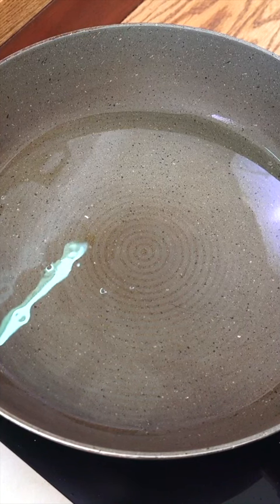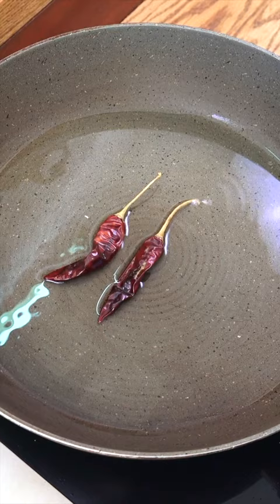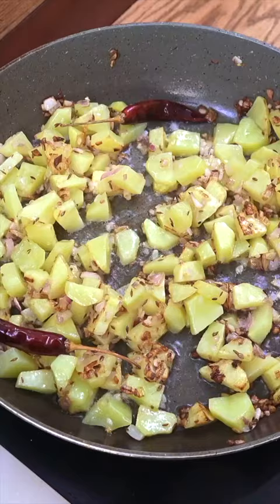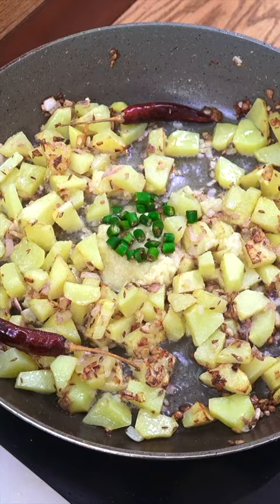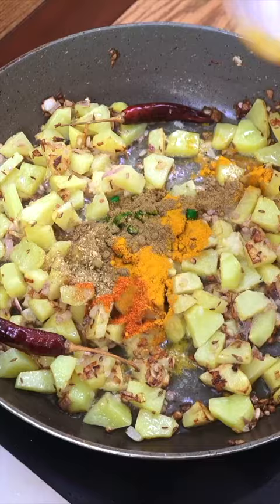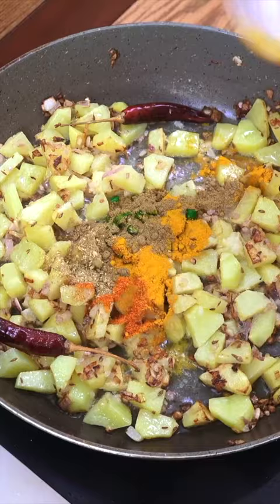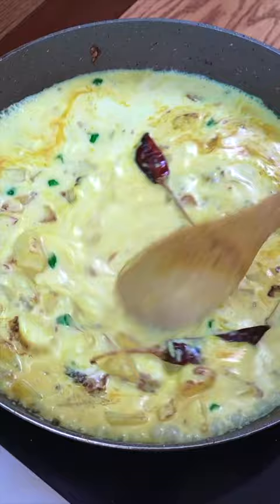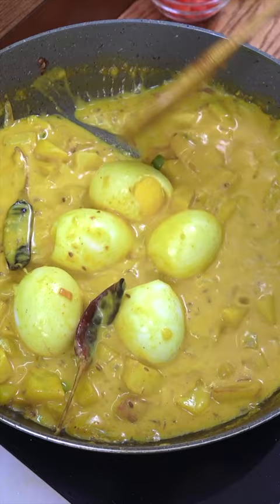Egg Potato Curry Recipes | Indian Vegetarian